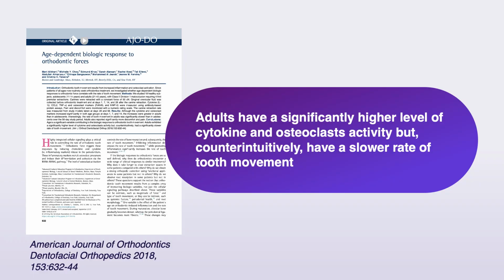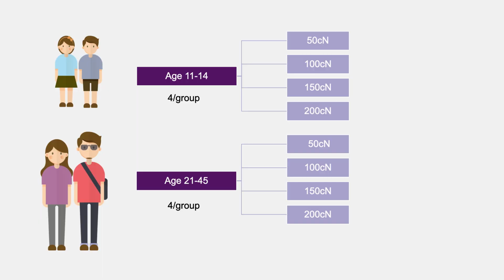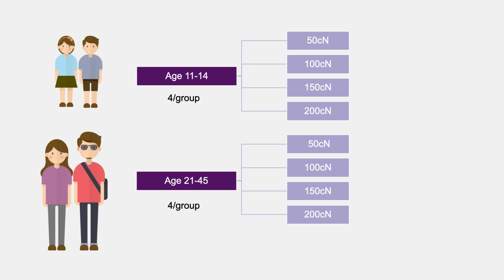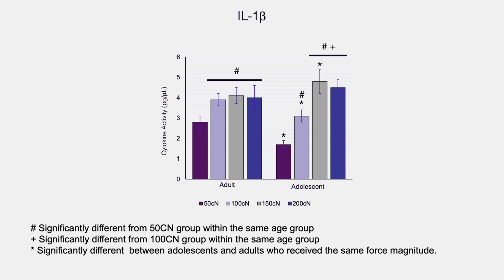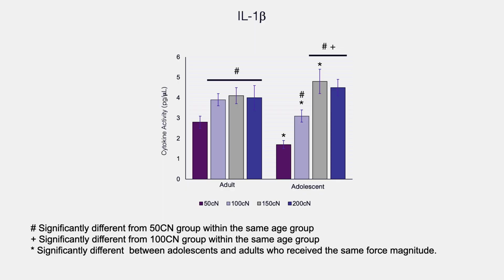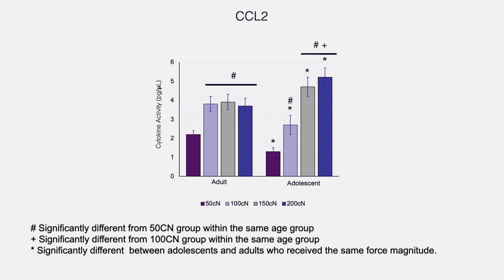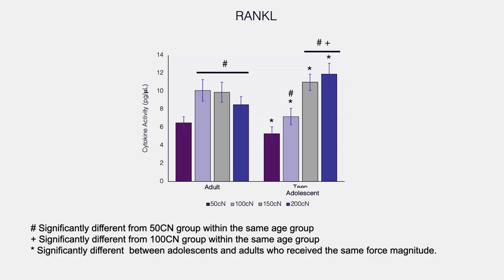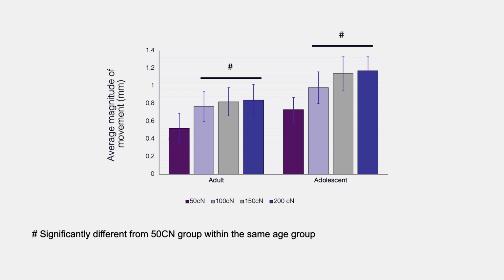Saturation Point in Humans - Biology Of Orthodontics #013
In this video Dr Alikhani describes a clinical trial that investigated the effect of the patient age on the biological response to increasing levels of Orthodontic forces. After a certain force level, both adults and adolescents reach a saturation point for their biological response, at which point there is no clinical advantage to increasing the orthodontic force.  Interestingly, the  saturation point occurs  earlier in adults that in  adolescents
This  work supports the notion  that the optimal orthodontic force is different for different individuals and clinicians should take into consideration this evidence when optimizing force levels for their patients.

To learn more about the effect of age in the biological response to orthodontic forces refer to:
Age-dependent biologic response to orthodontic forces Am J Orthod Dentofacial Orthop 2018;153:632-44

To learn more about saturation of the biological response in animals in humans refer to:
Saturation in biological response to orthodontic forces and its effect on rate of tooth movement. Orthod Craniofac Res. 2015 Apr;18 Suppl 1:8-17